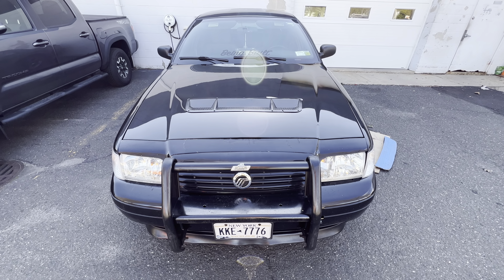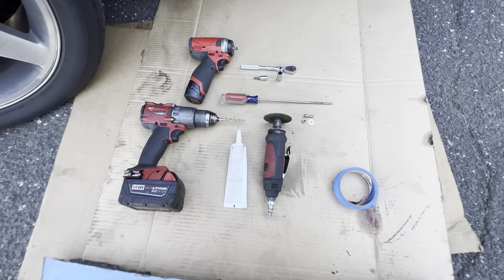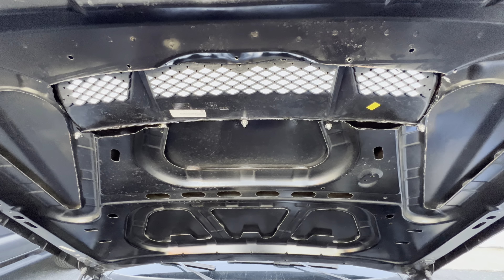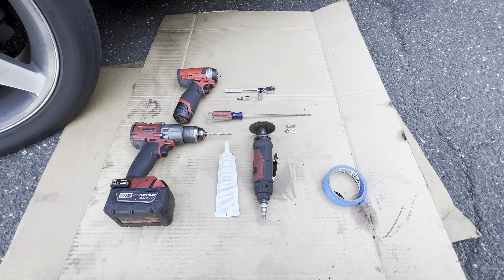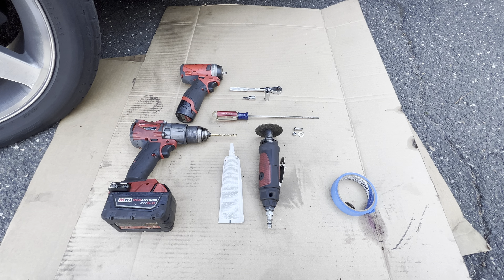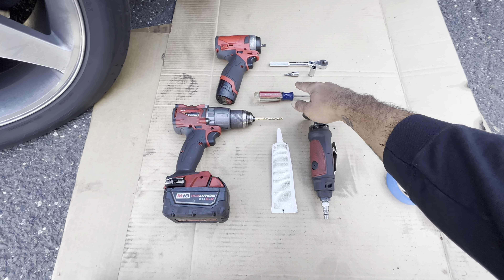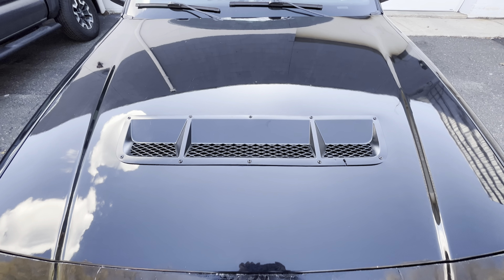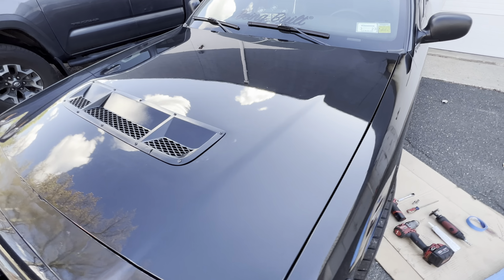Installing a Shelby GT500 Heat Extractor onto my 2011 CVPI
In this video I’ve installed a gt500 heat extractor onto my hood of my car. All the details are mentioned into this video.